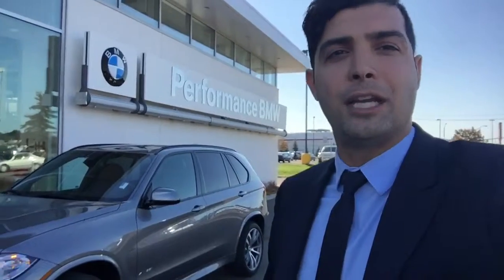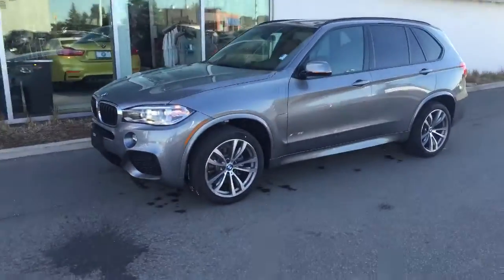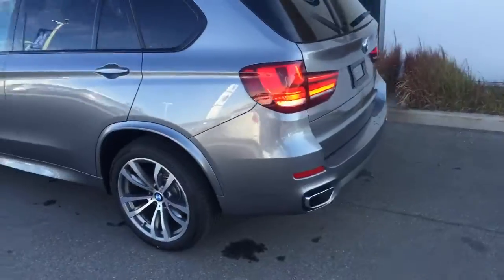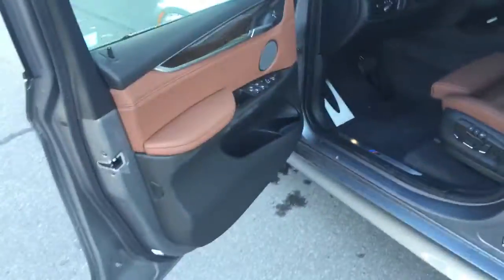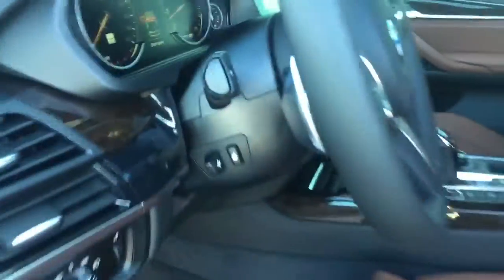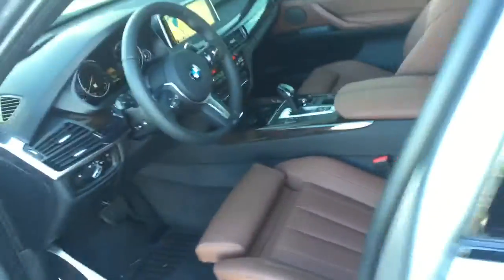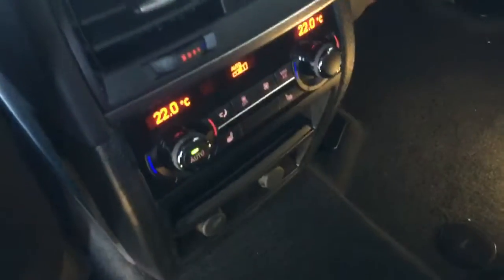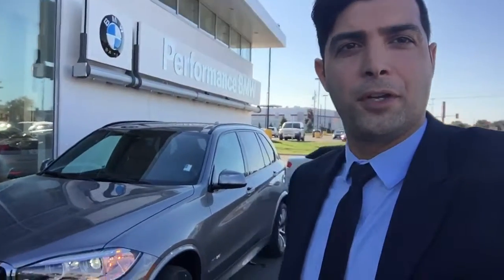2016 BMW X5 35i XDRIVE